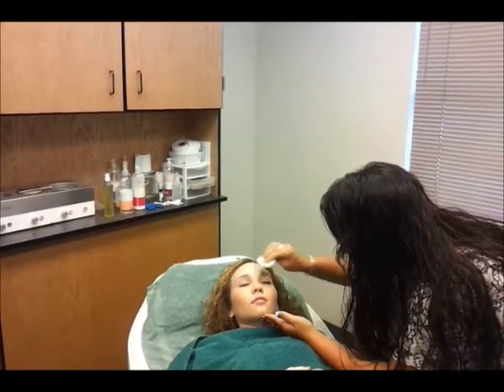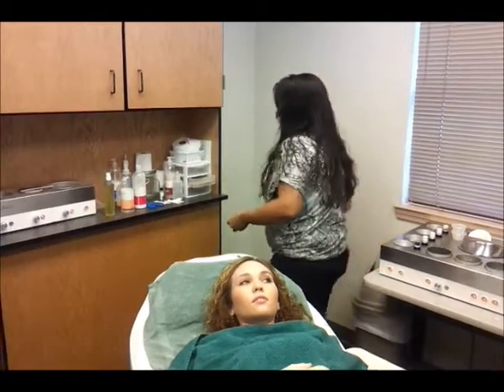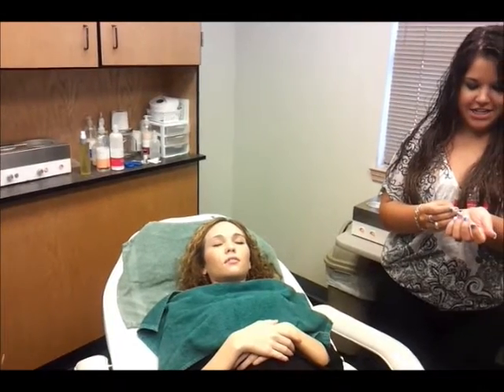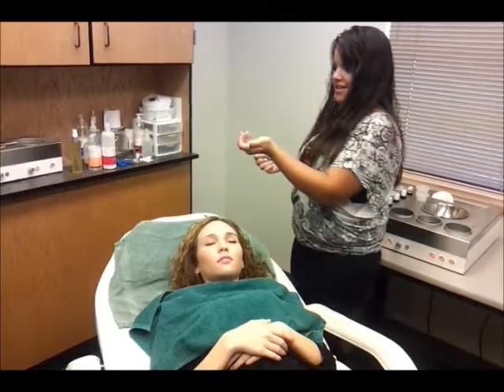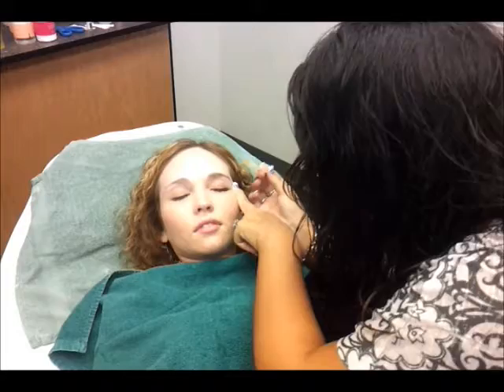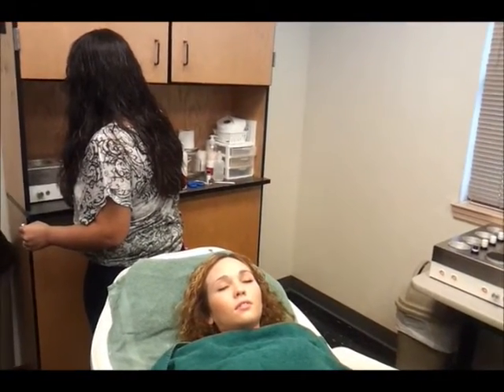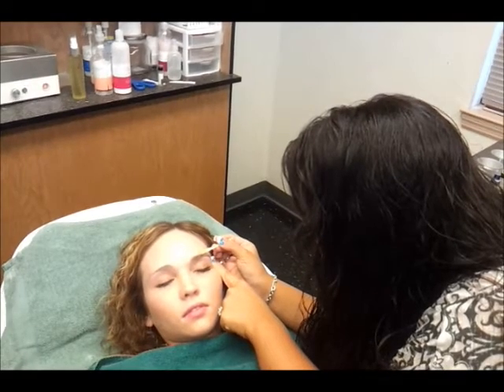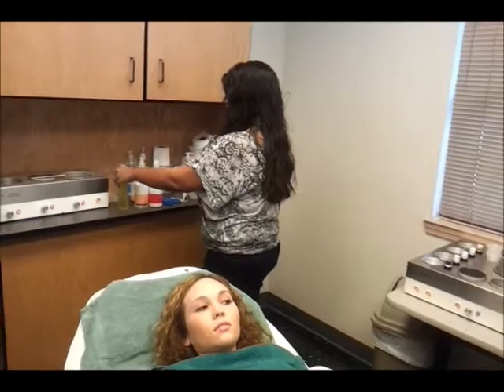First Coast Technical College - Cosmetology Brow Wax Demo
Brow Wax Demonstration from First Coast Technical College student Sarah Nipper from our Palatka Campus.

First Coast Technical College -- Making Quality Education Affordable for Over 46 years!

Mission: To provide career, technical, and adult education to meet the changing needs of students, businesses and the workforce.

34 exciting, high-quality, affordable career training programs
Four convenient St Johns and Putnam County campus locations
Day and evening classes
Financial aid available for those who qualify
Earn certification and/or license in chosen career pathway